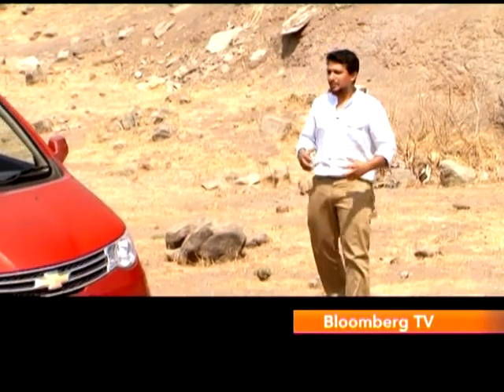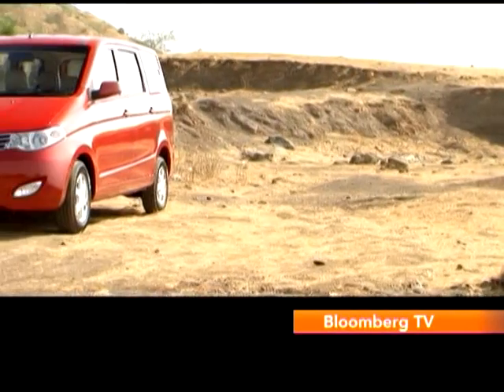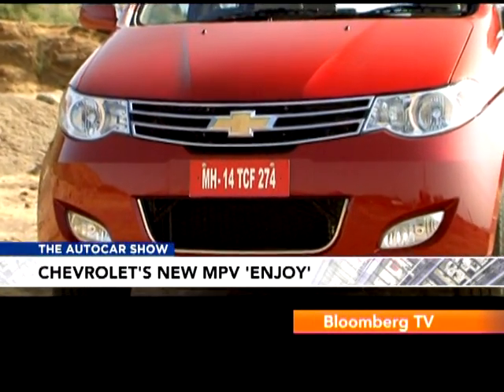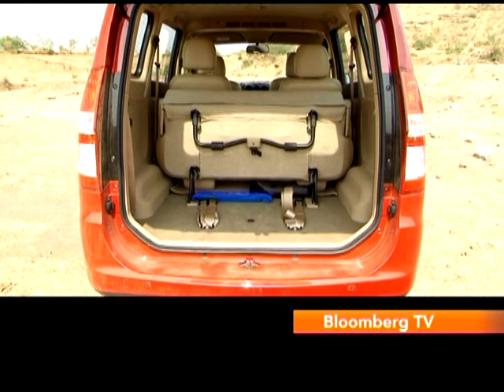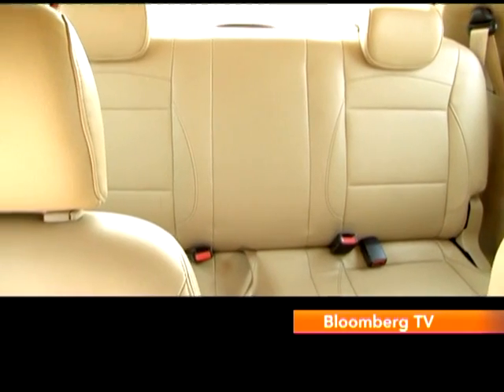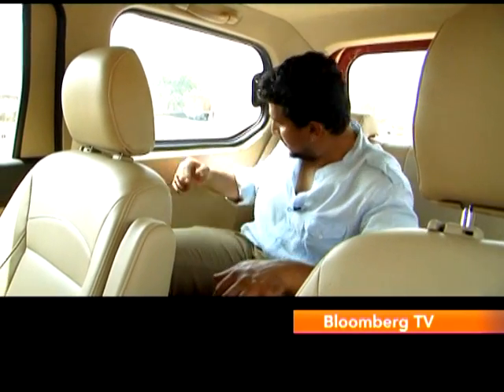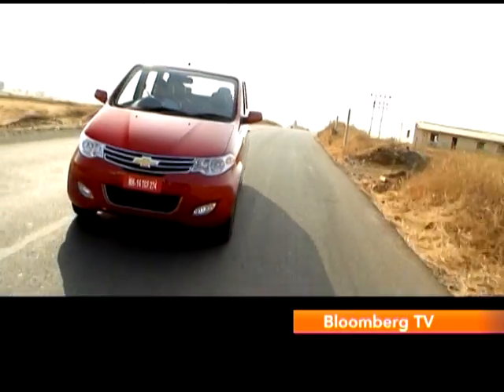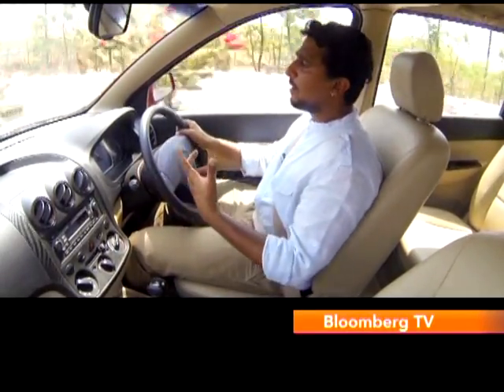Chevrolet Enjoy MPV | Comprehensive Review | Autocar India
Our first impressions of the new Chevrolet Enjoy.